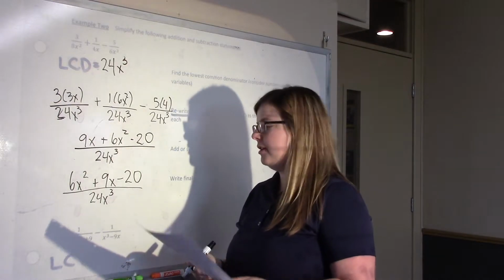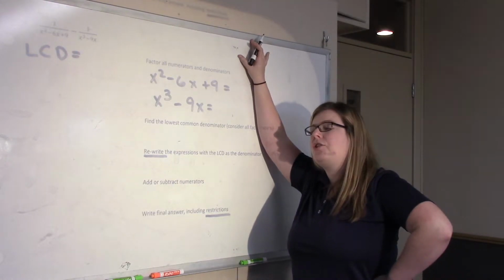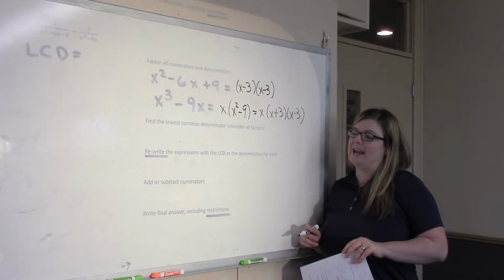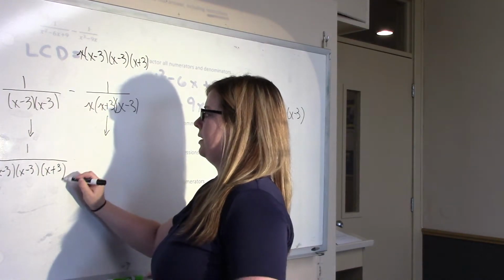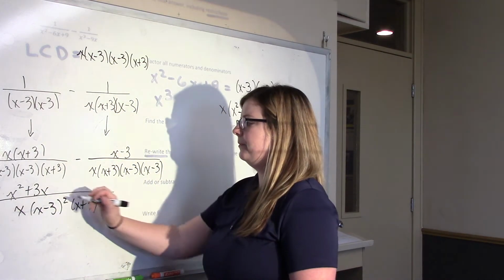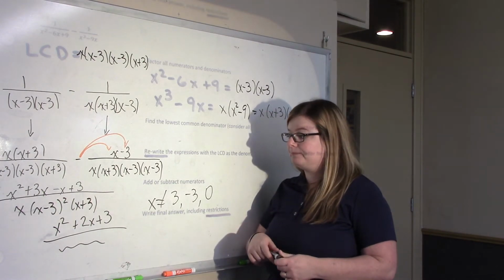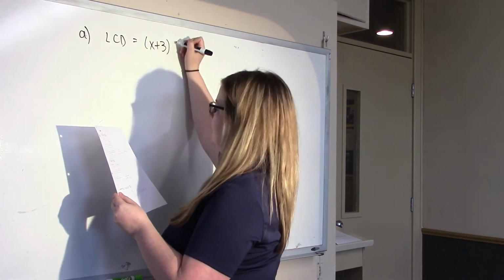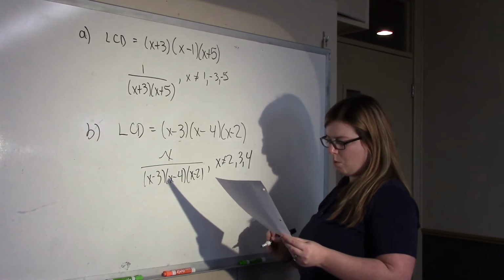Adding and Subtraction Rational Expressions II